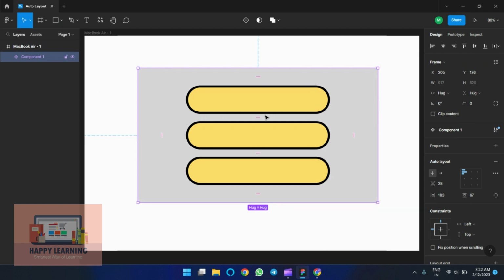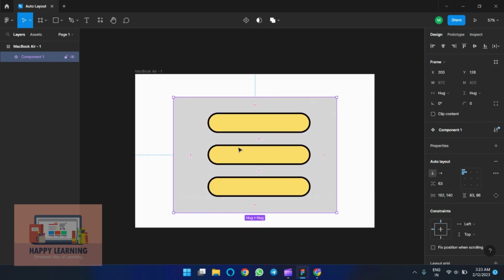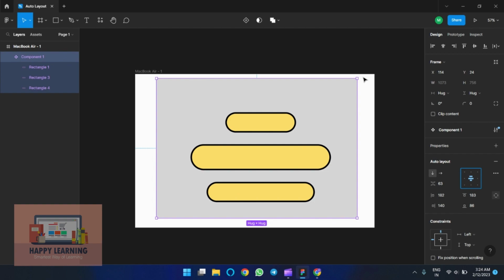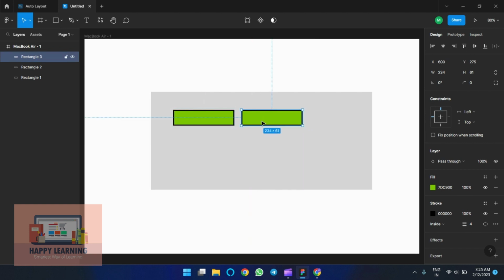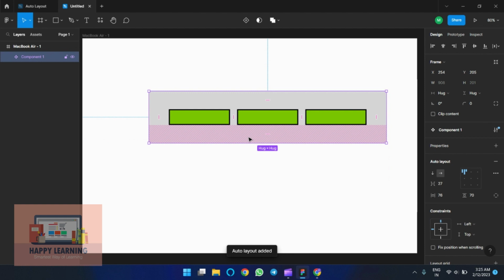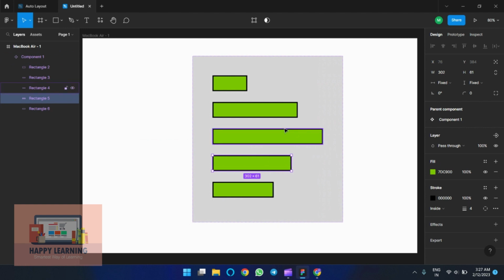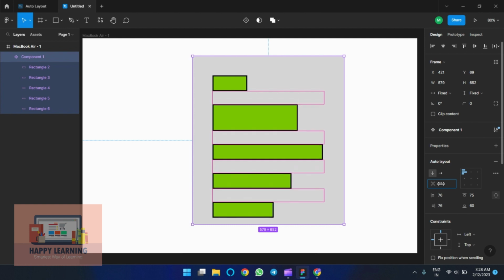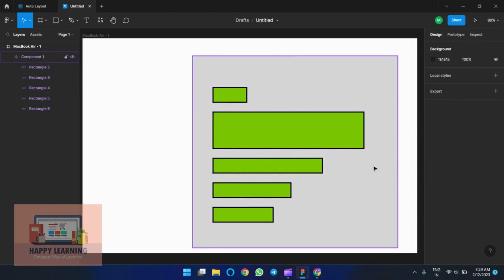Auto Layout | Responsive Design | Advanced Figma Tips | Dynamic Layouts in Figma with Auto Layout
Auto Layout in Figma is a feature that enables users to create responsive and dynamic user interfaces by defining constraints between design elements. This allows designs to automatically adjust to changes in the size of elements or the size of the frame they are contained in.

With Auto Layout, you can specify how elements should be positioned relative to one another and to the frame they are contained in. For example, you can specify that one element should be centered vertically and horizontally within the frame, or that the distance between two elements should always be the same.

Auto Layout also supports different types of constraints, such as fixed distances, ratios, and min/max values. This allows you to create flexible and adaptable designs that can be easily adjusted for different screen sizes and resolutions.

Overall, Auto Layout in Figma helps designers and developers to create user interfaces that are more scalable, maintainable, and efficient, making it easier to work on complex and dynamic designs.

Some key features of auto layout in Figma include:

Constraints: Designers can set constraints for each element, such as the distance between elements, width and height, and the position of elements relative to each other.

Auto-resizing: When the size of the design canvas changes, elements will automatically resize based on the constraints set by the designer. This makes it easy to create designs that are optimized for different screen sizes and devices.

Auto-arrangement: With auto-arrangement, elements can be automatically arranged in a grid-like layout based on the constraints set by the designer. This makes it easy to create consistent designs that are easy to maintain.

Resize handles: Figma’s auto layout feature comes with resize handles that make it easy to resize elements. The handles will automatically adjust based on the constraints set by the designer, making it easy to see how changes will affect the overall design.

Grouping and layers: Designers can group elements together and apply constraints to the group as a whole. This makes it easy to manage large designs and maintain consistency.

Overall, auto layout in Figma is a powerful feature that makes it easy for designers to create dynamic and responsive designs. It saves time and helps to ensure that designs are optimized for different screen sizes and devices.

What is Figma Auto Layout
What you can do with Auto Layout
What we're learning & building
Figma exercise file walkthrough
Learn about padding and creating a button
Auto Layout Directions, Space Between Layouts, Alignment, Responsive design and absolute positioning
Learn about stacking
Learn about horizontal and vertical direction, resize properties, more alignments and responsiveness
Create a complex responsive dialog

Master Auto Layout in Figma: The Ultimate Guide
Figma Design Fundamentals: Using Auto Layout
Build Responsive Interfaces with Figma Auto Layout
Figma Tutorial: Designing with Auto Layout
The Power of Figma Auto Layout for UI Design
Design Faster and Smarter with Figma Auto Layout
Figma for Web Design: Auto Layout Basics
Maximize Your Figma Design Workflow with Auto Layout
Unleash Your Creative Potential with Figma Auto Layout